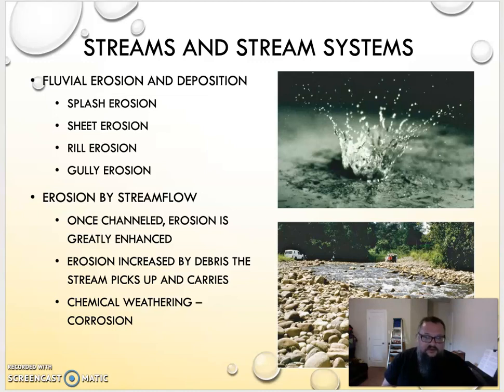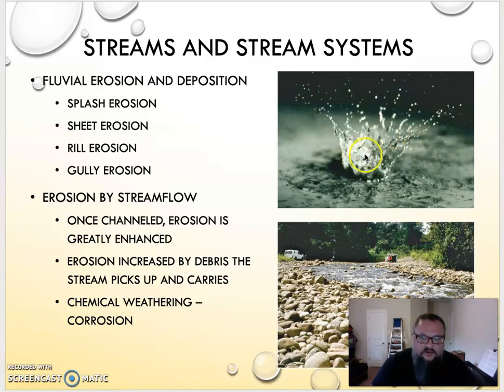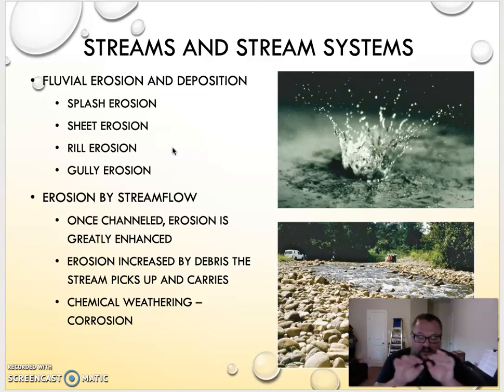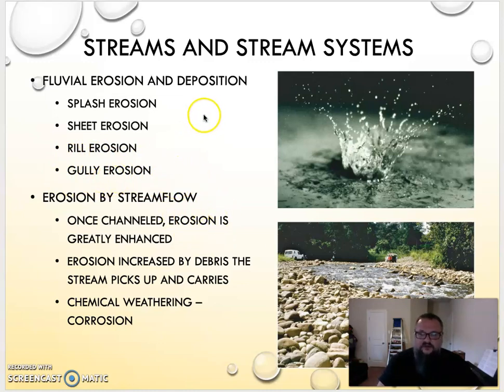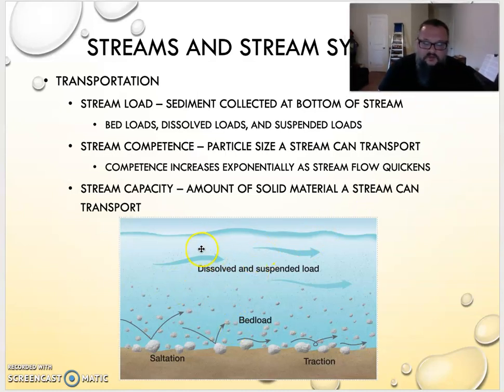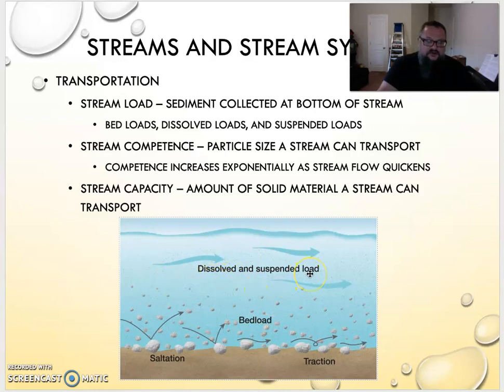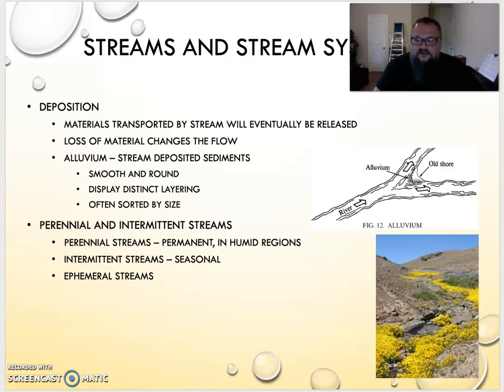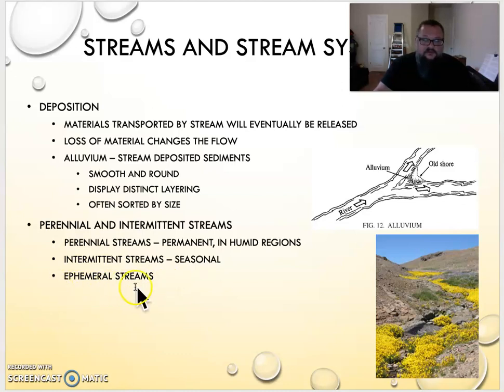GEOG 1301 Ch 13 Lecture #2